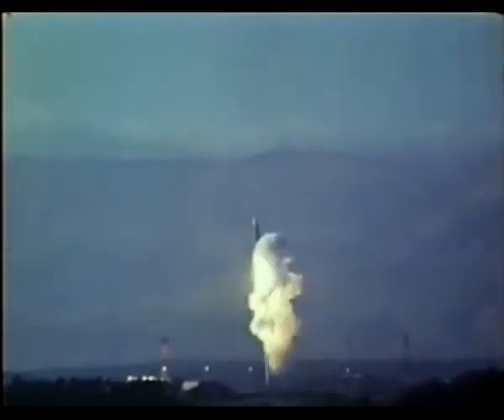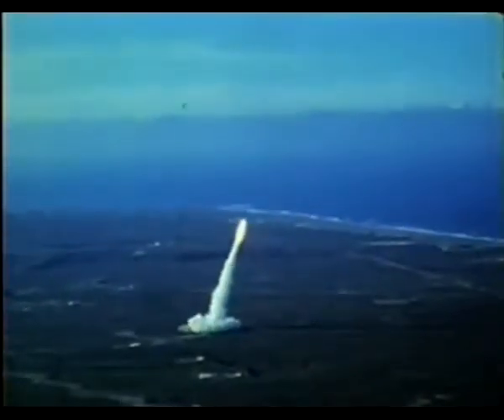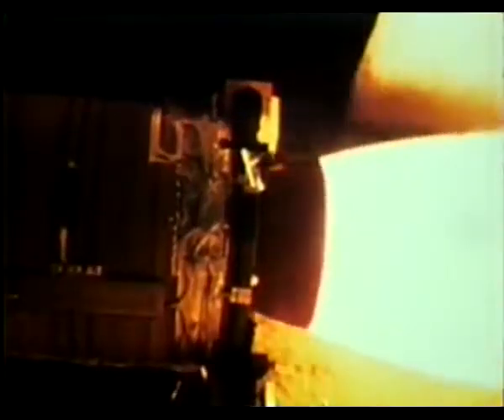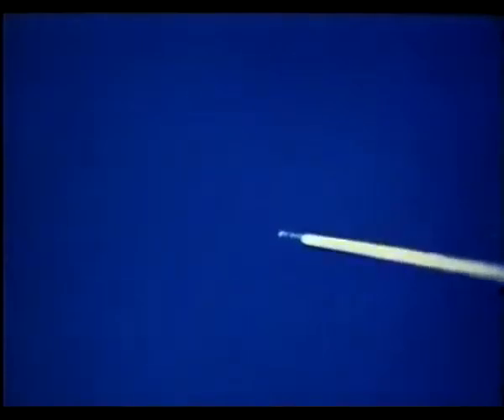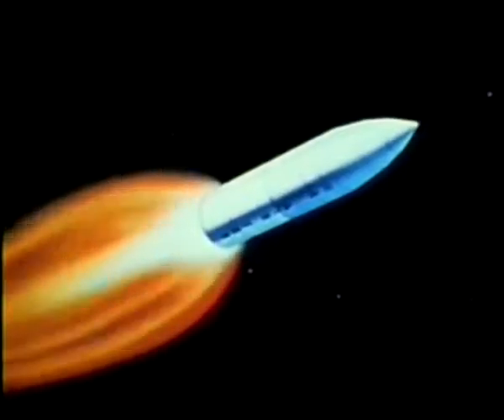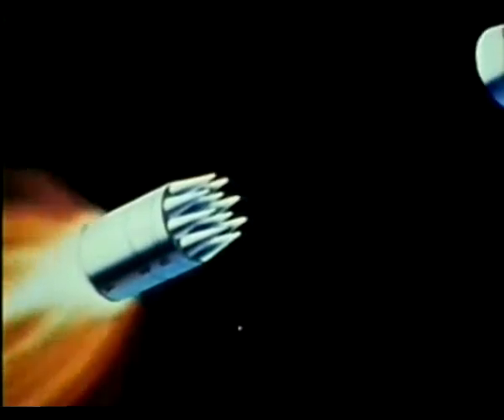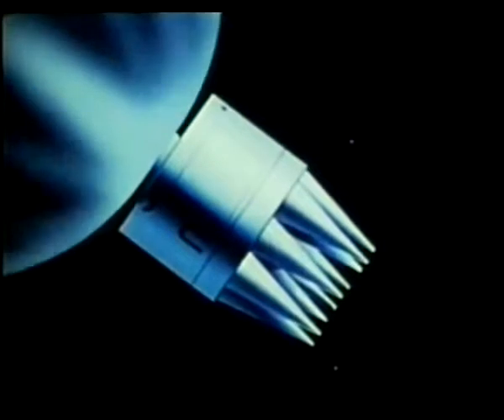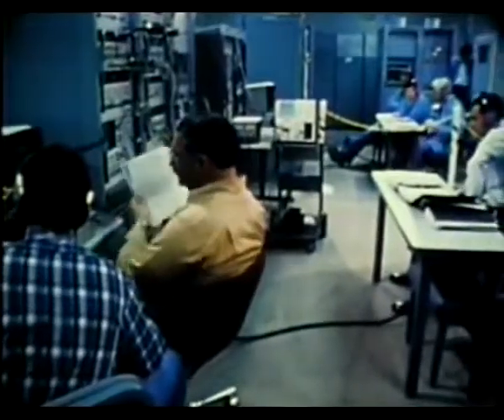How To ICBM Missile Work And Control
How To ICBM Missile Work And Control Missiles are self-guided munitions that travel through the air or outer space to their targets. A ballistic missile travels along a suborbital trajectory. An intercontinental ballistic missile can travel a substantial distance around the Earth to its target.

As opposed to bombs, torpedoes and rockets, missiles are both powered and guided. If unguided, it would be termed a rocket. A bomb is neither powered nor guided. A guided bomb is called a "smart" bomb. If powered and traveling underwater, it is termed a torpedo

Missiles are classified according to their range:

Battlefield range (BRBM):less than 124 miles (200 kilometers)
Tactical (TAC): between 93 - 186 miles (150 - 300 km)
Short Range (SRBM): less than 621 miles (1,000 km)
Theatre (TBM): between 186 - 2,175 miles (300 - 3,500 km)
Medium Range (MRBM): between 621 - 2,175 miles (1,000 - 3,500 km)
Intermediate Range (IRBM) or Long Range (LRBM) : between 2,175  - 3,418 miles (3,500 - 5,500 km)
Intercontinental (ICBM): greater than 3,418 miles (5,500 km)

The U.S. Minuteman 3 ICBM is a three-stage booster. The payload is a single W62 nuclear warhead with a yield of 170 kilotons. The booster places the warhead on a suborbital trajectory. At its height, the vehicle is outside the Earth’s atmosphere.

The warhead’s re-entry vehicle falls through the atmosphere to its target. The detonation can be an air burst or ground burst.

A launch vehicle capable of orbiting a world-circling satellite can also be used to send a nuclear warhead to any point on the surface of the Earth.

Early Soviet and American manned orbital missions used modified ICBMs as launch vehicles.